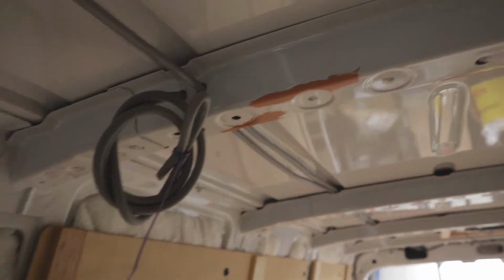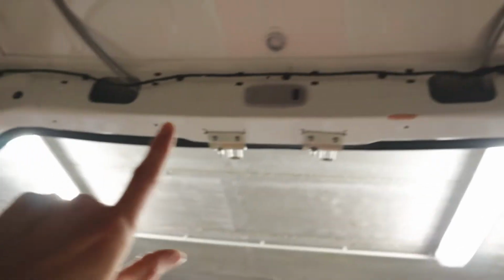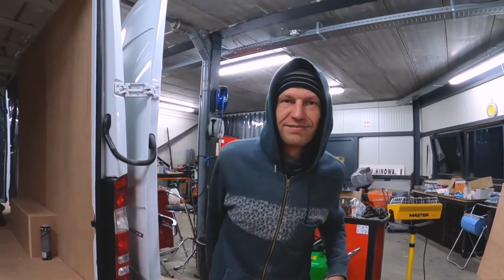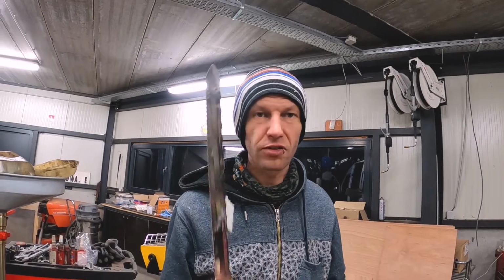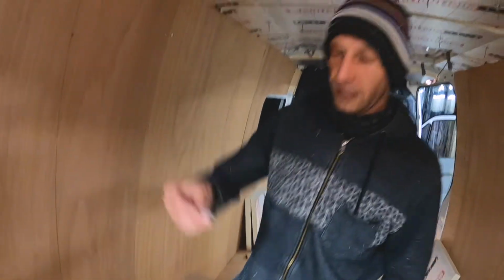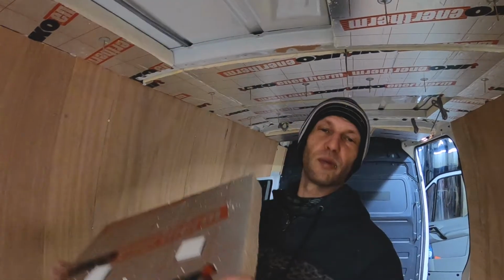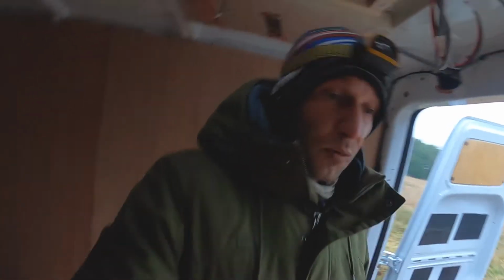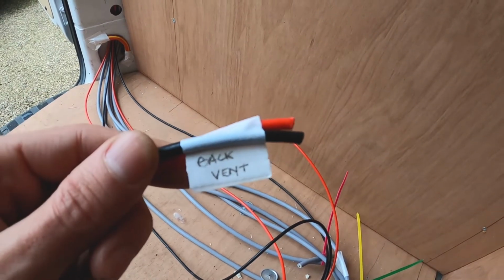SECRET WEAPON TO INSULATE THE ROOF OF THE VAN - DIY camper conversion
Our first ever DIY camper conversion is starting to take shape as we are paneling the walls and insulating the roof of the van. We are trying to keep the weight down by using thin wooden sheets and for the roof insulation we use PRI boards. We also found a secret weapon to stick the insulation to the roof of the van without any need for additional support! Stoked to learn more about woodcrafts and insulation. Woohùùw!

MORE VIDS?

0:00 vlog intro
0:30 Matt's fully equipped camper
1:00 the workshop
1:30 adding cables in the roof & frame
2:10 paneling the walls
3:00 insulating the roof
3:40 secret weapon to stick insulation
6:22 electric wiring in the frame
7:00 protecting the electric wiring
7:30 labeling the electric wires
7:50 after work Scandinavian hot tub